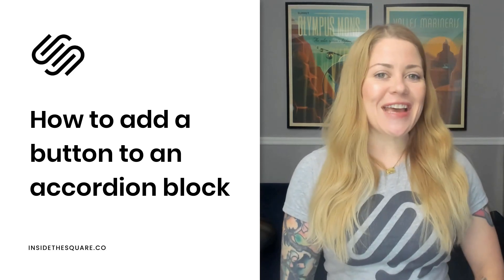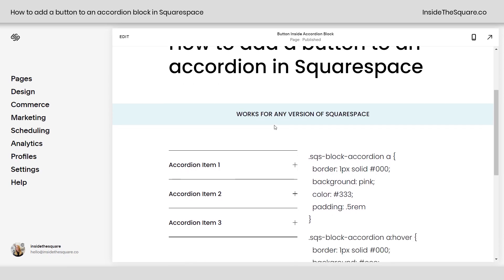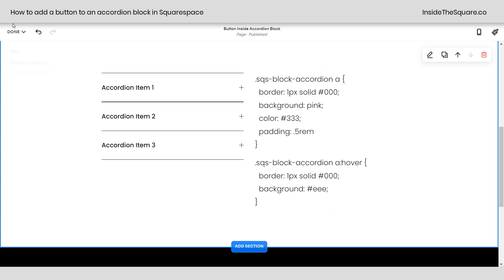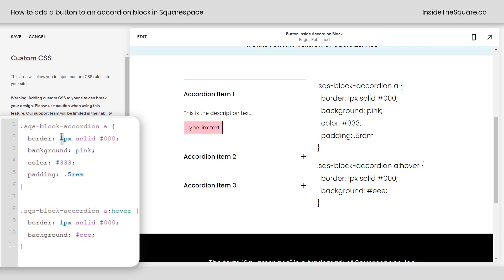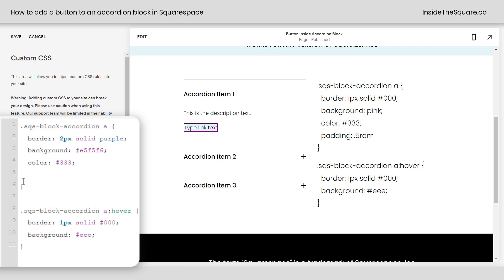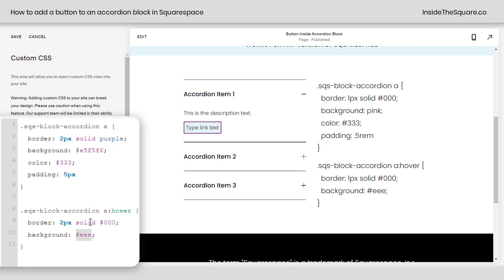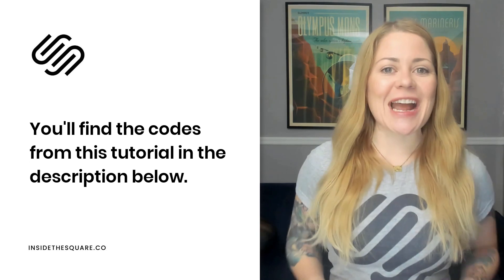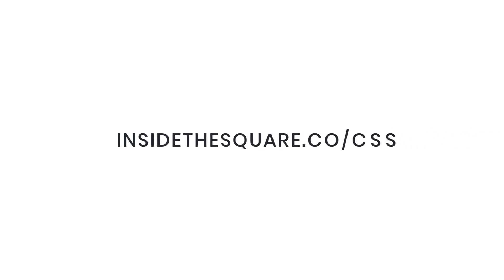Add Button to Accordion in Squarespace // How To Add A Button To An Accordion in Squarespace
Did you know that you can change the active link in an accordion block to look like an actual clickable button, hover effects, and all?! It’s actually super simple and super customizable, and this tutorial will teach you how.
The active link inside an accordion block description has a special code name (aka selector) that we can target with CSS. This means we can tell a computer to display it differently than the rest of the text.

If we give it a border and a background, and a hover effect, it can look and act like a regular button. How cool is that?!

Here is the code from this tutorial; be sure to adjust the color, size, and border to match your website style. The first code is for the button in its normal state and the second part is what it will look like on a hover.

.sqs-block-accordion a {
  border: 1px solid #000;
  background: pink;
  color: #333;
  padding: .5rem

ow to have multiple buttons on an image block in Squarespace

How to customize the login button for a Squarespace member area